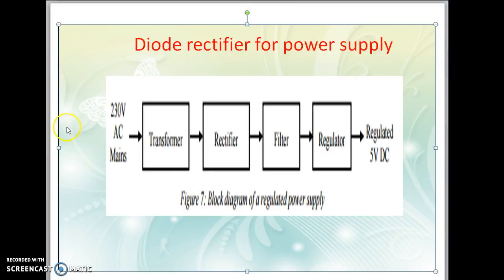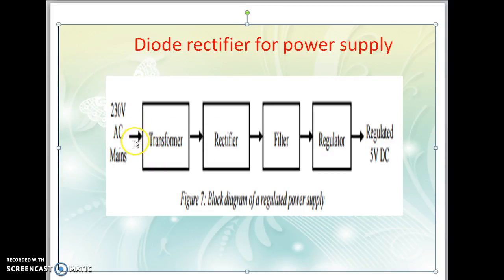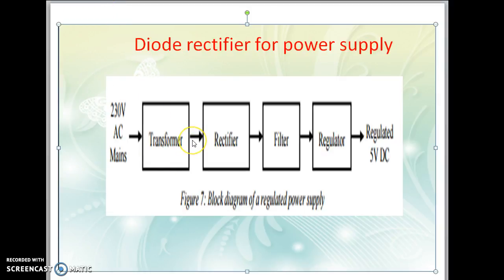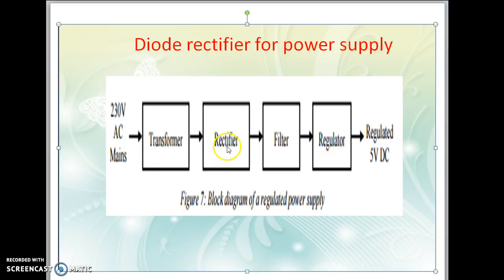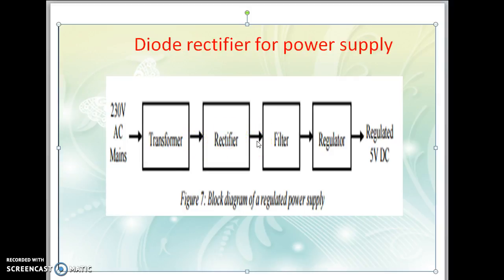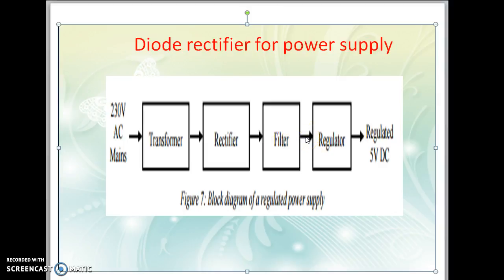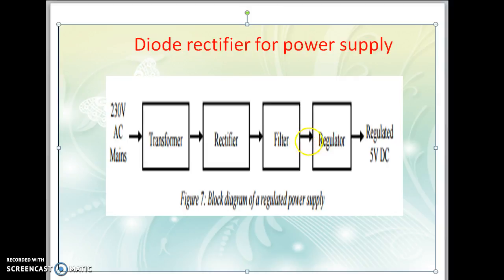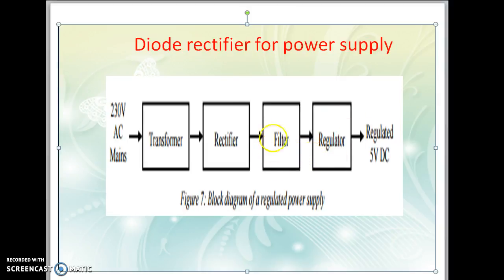Diode Rectifier for Power supply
This video is a part of assignment of workshop